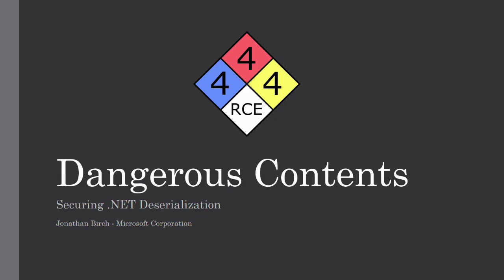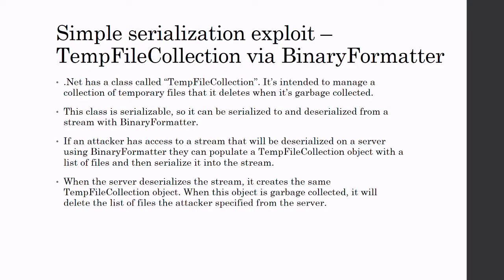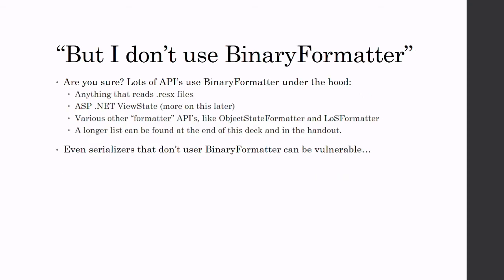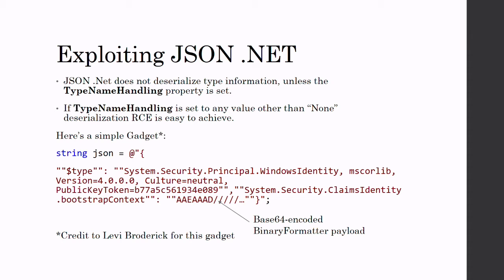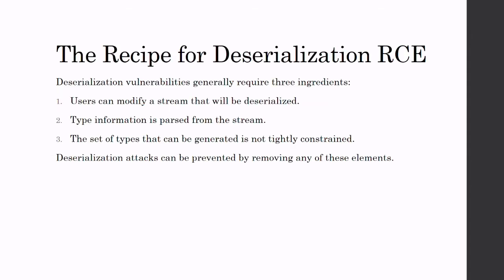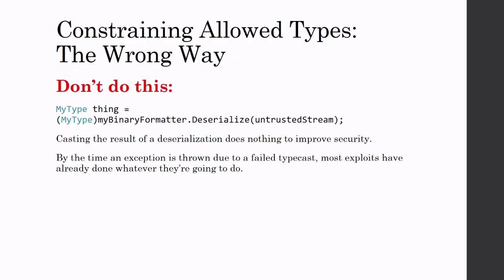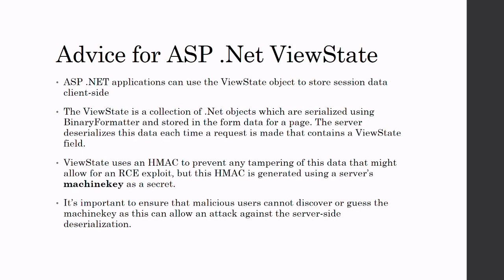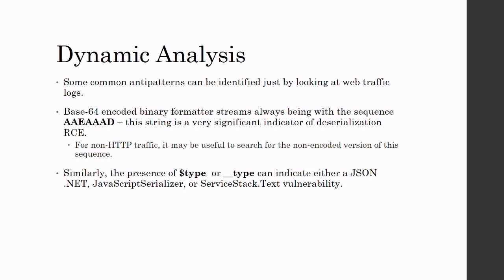BlueHat v17 || Dangerous Contents - Securing .Net Deserialization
Jonathan Birch, Microsoft

Serialization is a powerful tool in .Net, but if used incorrectly it can create vulnerabilities, including remote code execution. In this talk, I explain how .Net deserialization vulnerabilities occur, and why they can only be prevented by application developers. I explain four common forms of this vulnerability in detail, two using only .Net libraries and two using common vulnerable 3rd party libraries. For each of these I explain multiple ways to modify the vulnerable code to make it safe. I then use these as a basis to provide general guidelines for securing deserialization. Finally, I discuss methods for detecting .Net deserialization vulnerabilities both through static and dynamic analysis, along with coding best practices to prevent these vulnerabilities from being introduced into a product. A handout will be provided listing potentially vulnerable API’s and how to use them safely, along with useful notes on detecting this vulnerability.